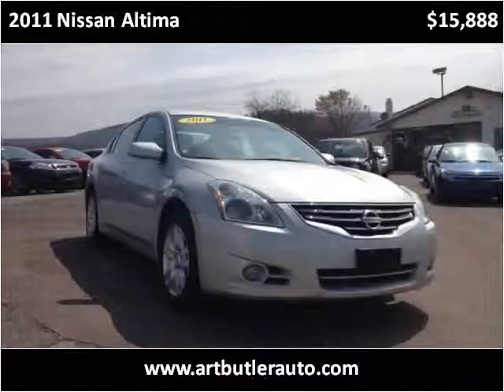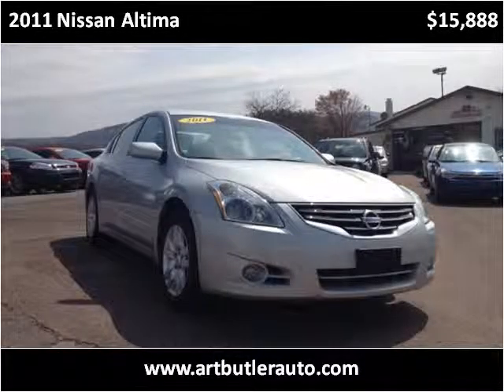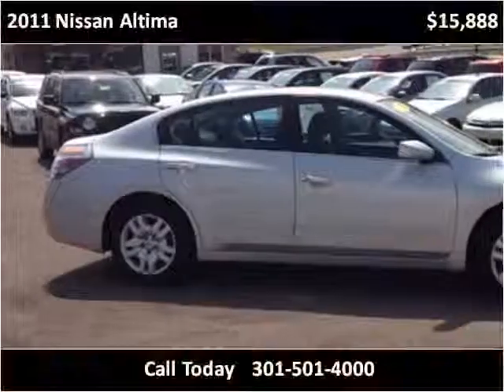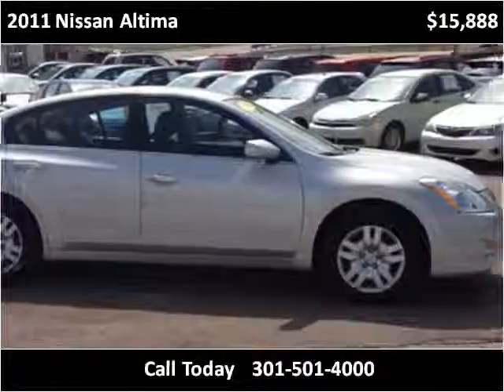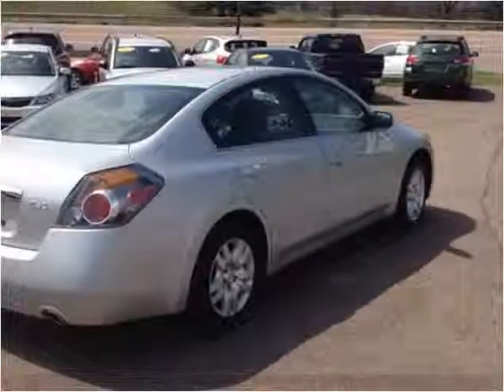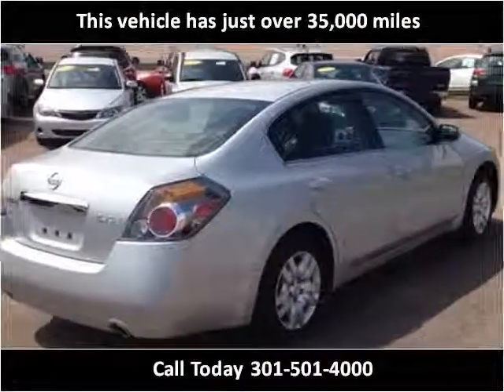2011 Nissan Altima Used Cars Accident MD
This 2011 Nissan Altima is available from Art Butler Auto Sales.